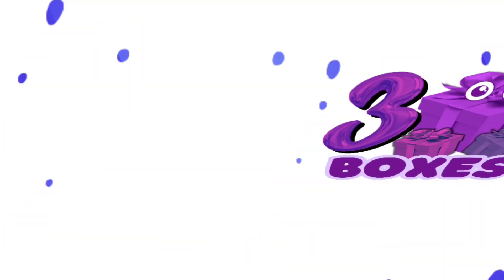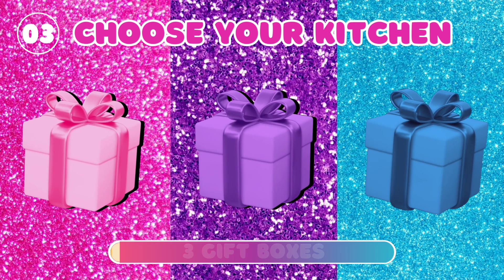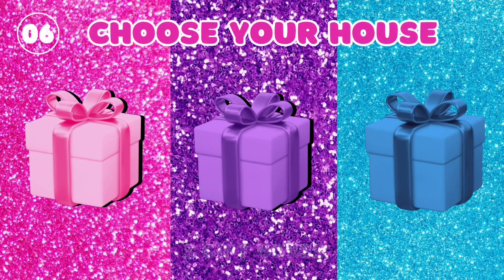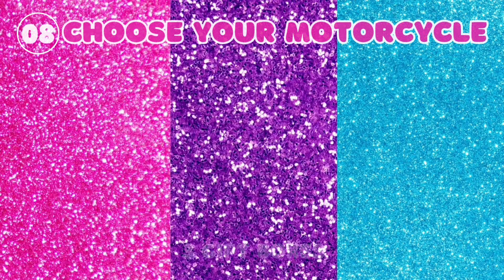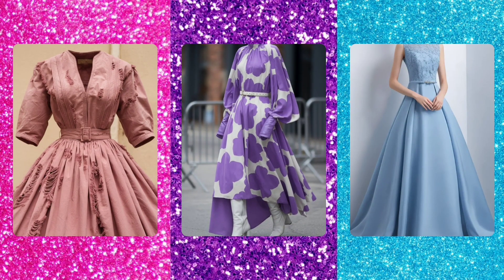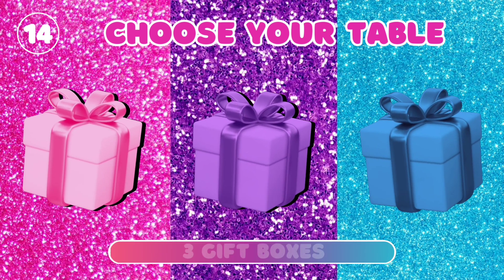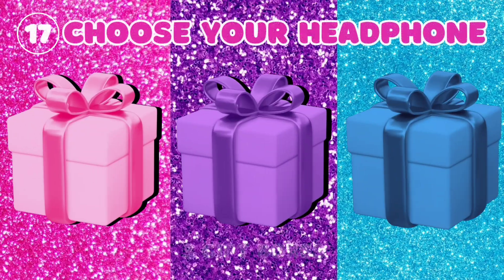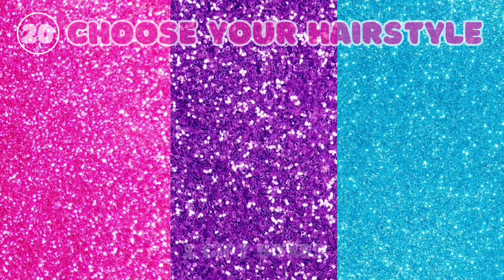Choose Your Gift - Pink Purple or Blue 💗💜💙| 3 Gift Box Challenge🎁| 2 Good vs 1 Bad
Choose Your Gift 🎁 Pink Purple or Blue Edition | 2 Good and 1 Bad chooseyourgift chooseyourbox ‎@3giftboxes

Are you up for this challenge? Then let's have some fun with this video..!!
This is how it works: We'll show you 20 different pairs of gifts and you have to choose only one among 3 gifts - Pink Purple or Blue. After that timer runs out, you'll see what's inside each gift. We wish you luck.

About channel:
Welcome to Three Gift Boxes! 🎁✨ We present fun and exciting "Choose Your Gift Quiz" where you get to pick one out of three mysterious gift boxes. Which gift will you get? 🤔 Watch our videos till the end to find out what your choice reveals about you!

Each box holds something special, and every choice leads to a surprise! 🎉

Key Features:
Fun and interactive gift box quiz
Surprises and exciting reveals with every choice
Perfect for lovers of mystery and quizzes